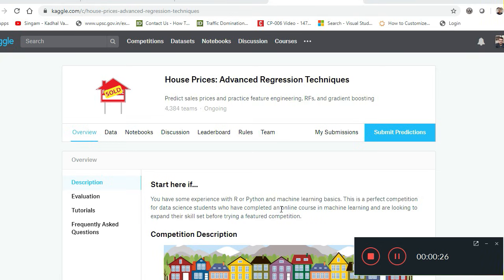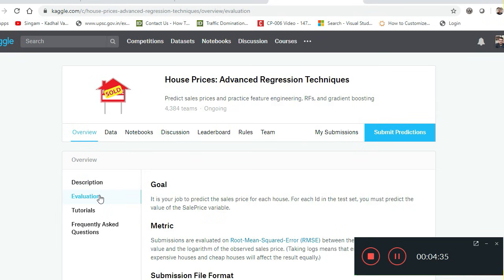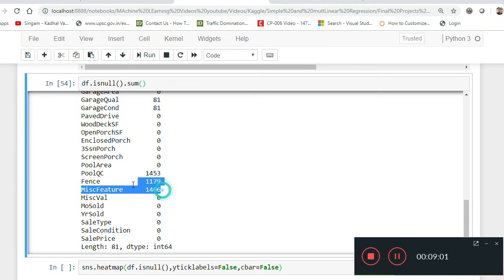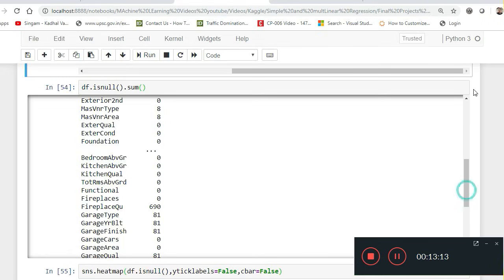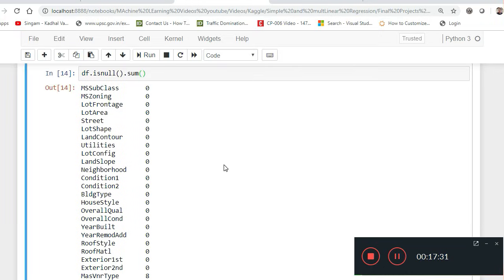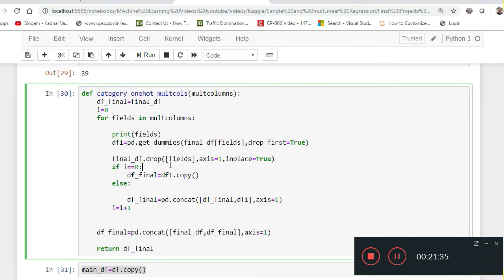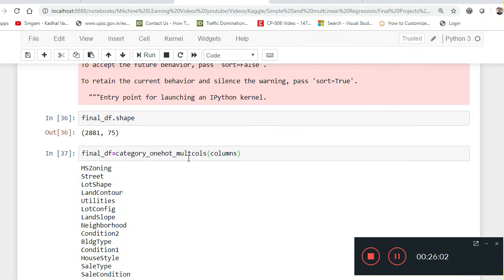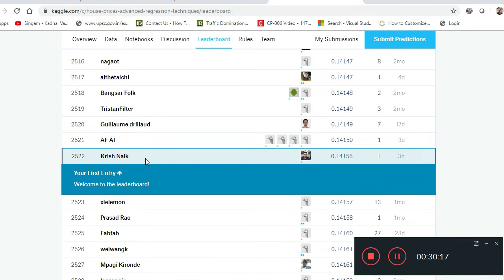Kaggle Competition - House Prices: Advanced Regression Techniques Part1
In this video I will be showing how we can participate in Kaggle competition by solving a problem statement.

If you like music support my brother's channel

amazon url:

YOU JUST NEED TO DO